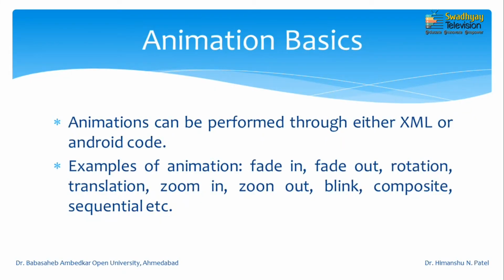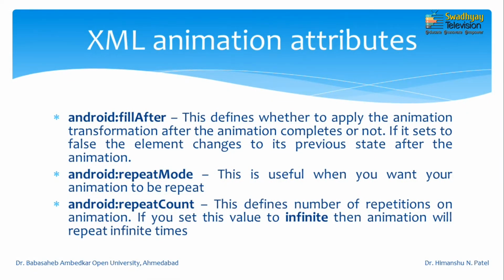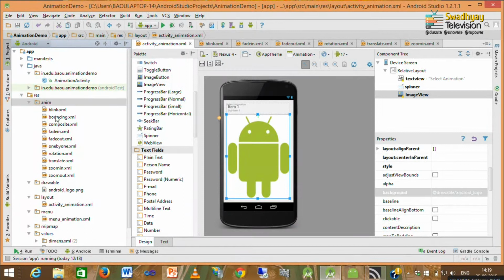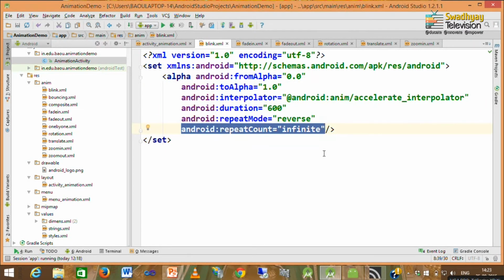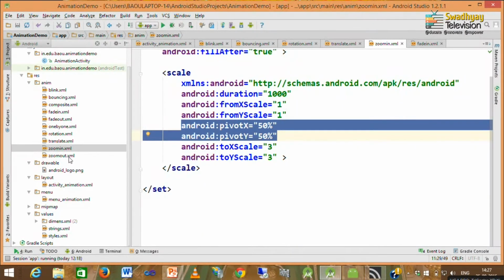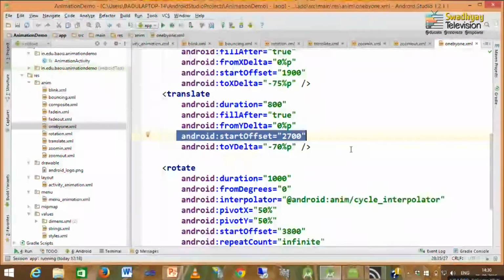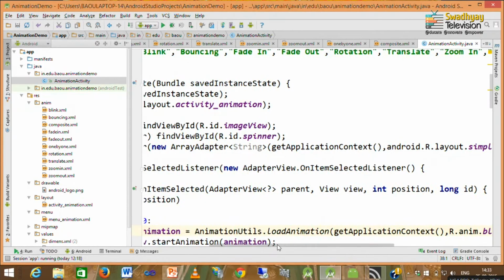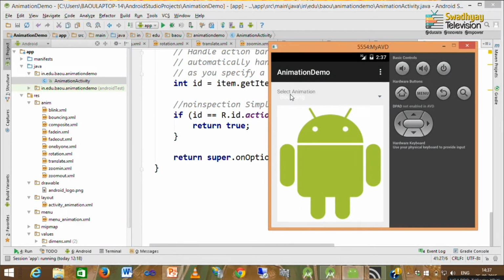MSCIT MSCIT-302 Unit 3 Android Activities and GUI Design Concepts